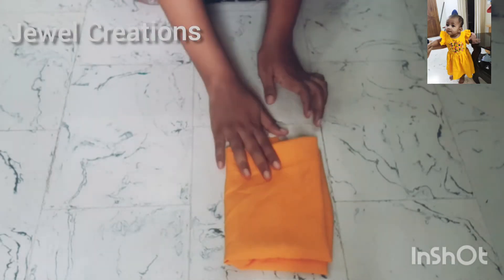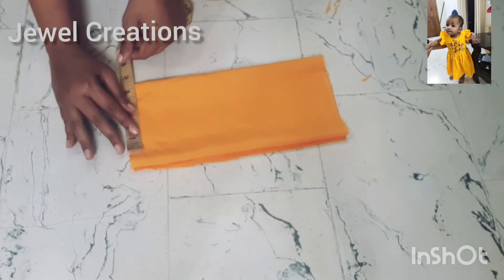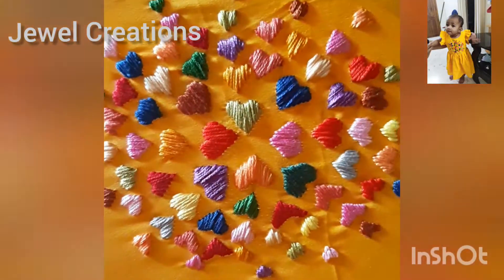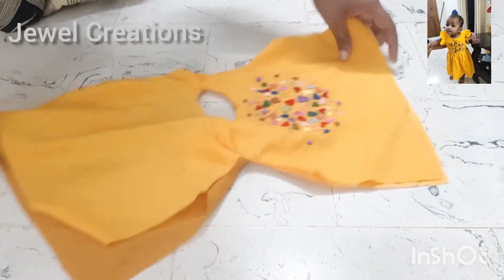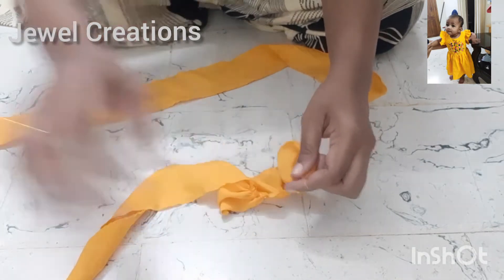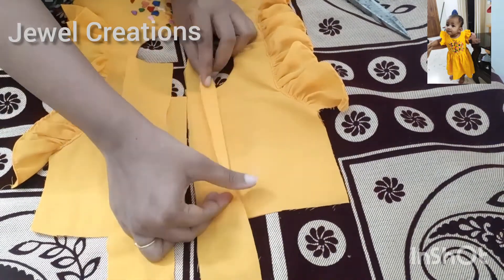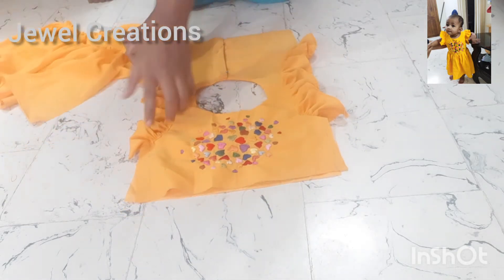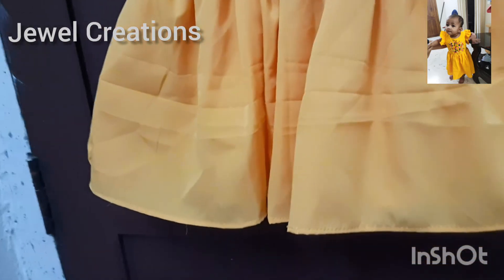Designer embroidery ruffled baby frock# Frock cutting and stitching- part 1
Designer embroidery ruffled baby frock# Frock cutting and stitching

Embroidery design work for designer ruffled baby frock- part 2